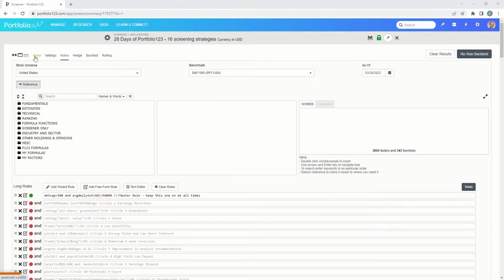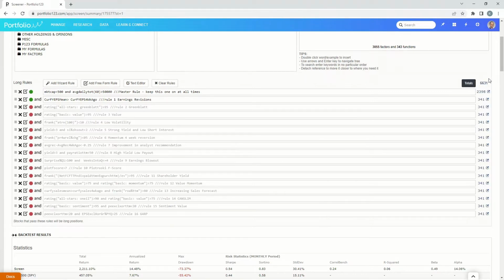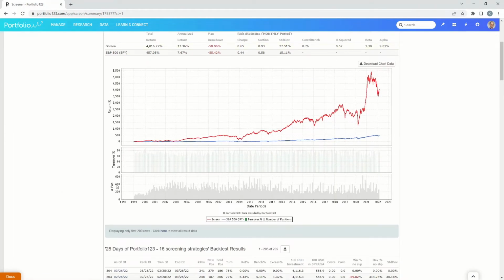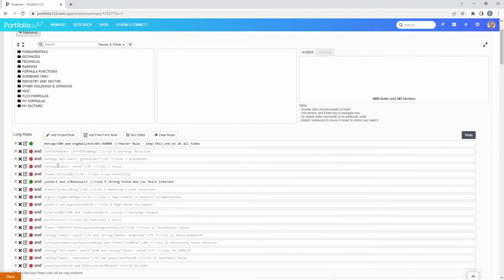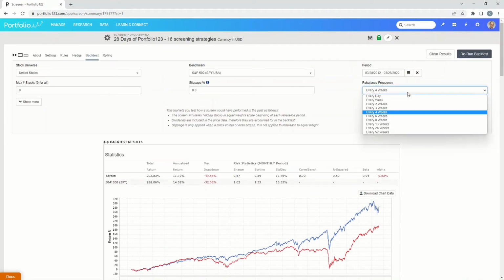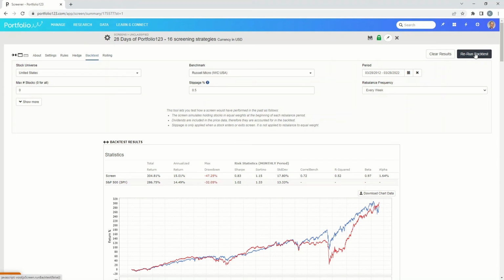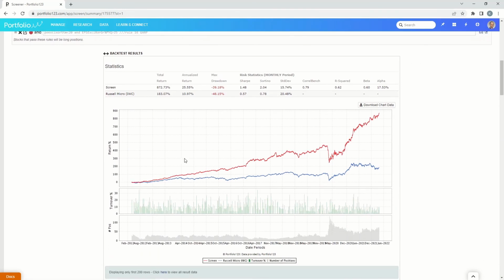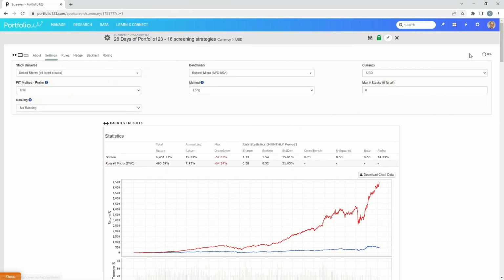4 Sixteen Microcap Stock Screen Ideas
Use the following link to get your free 28-day trial of Portfolio123 (instead of 14 days) at no extra cost to you.

In this lesson I introduce to you a simple stock screen I designed just for you. Actually, it is 16 microcap stock screens in 1. Some of them are actually pretty good. Enjoy!